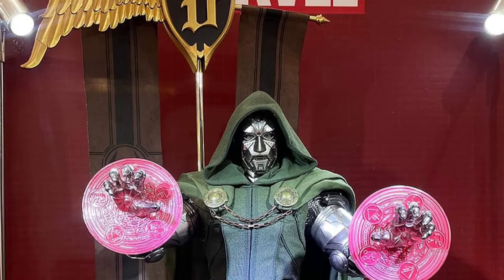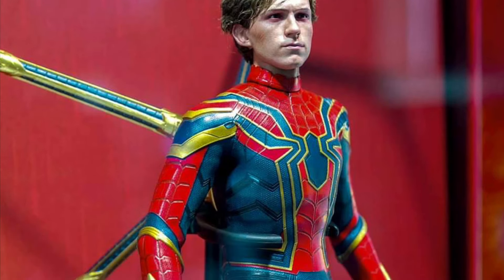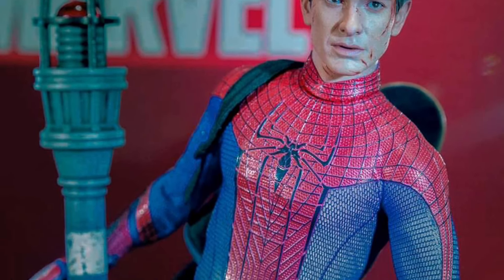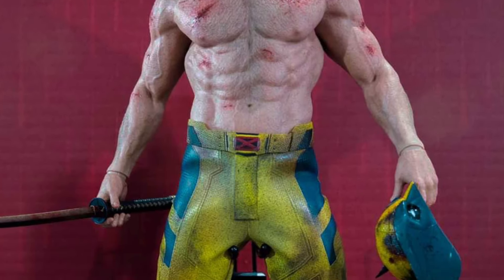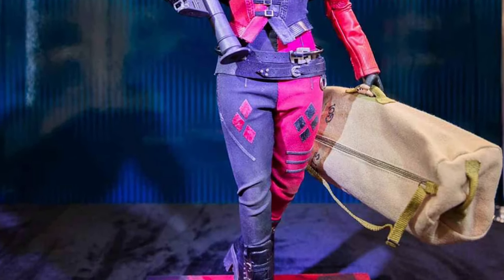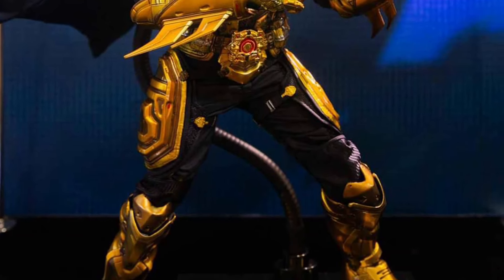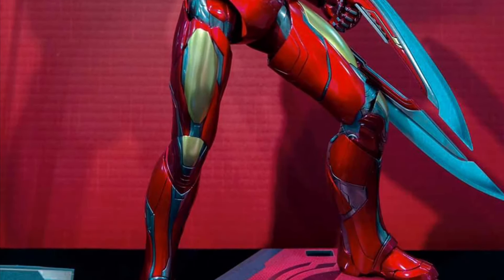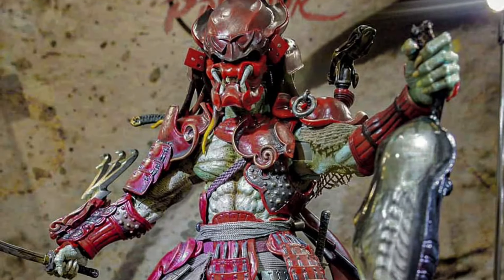New Hot Toys action figures in display Spider-Man, Dr Doom, Wolverine, Batman, Predator